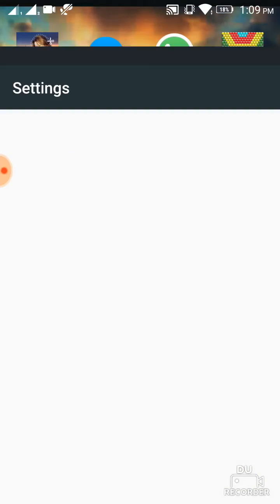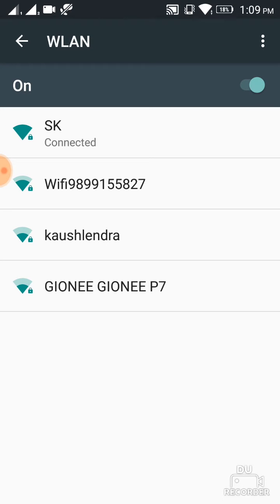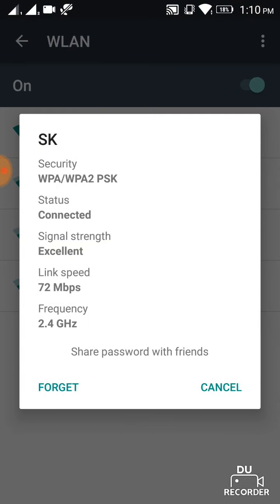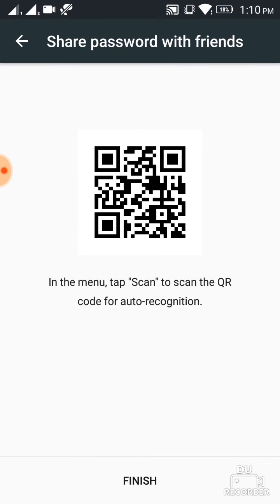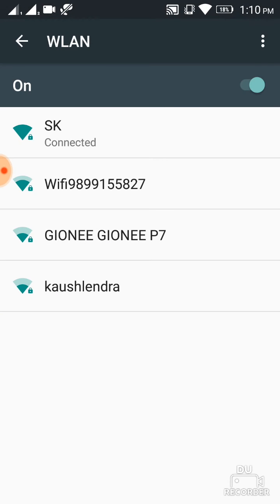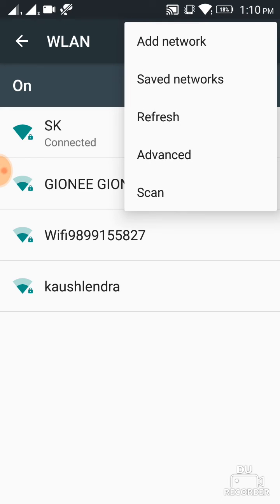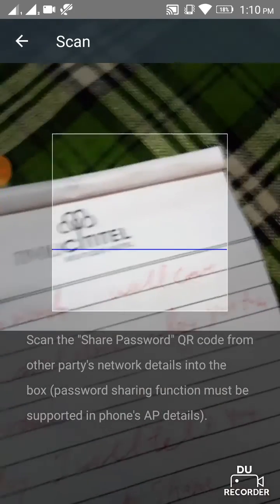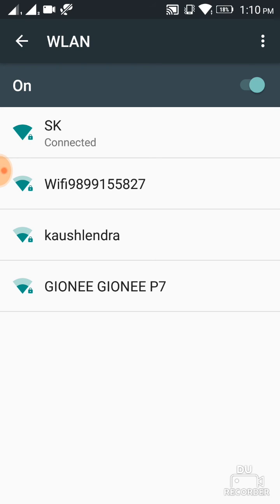How to share wifi password with friends without​ knowing your password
How to share wife password with friends without​ knowing your password